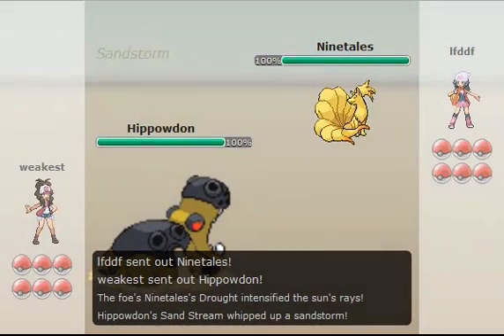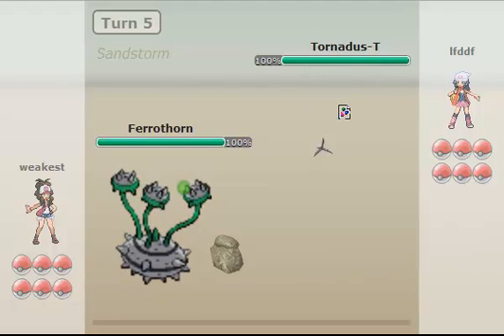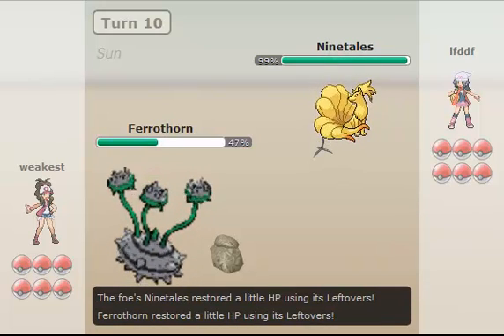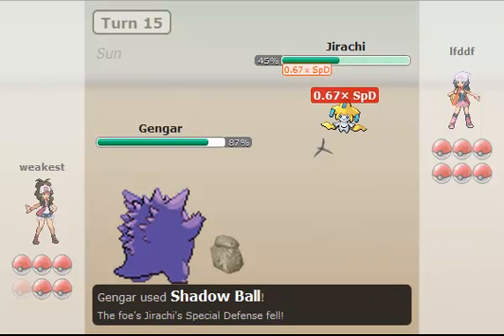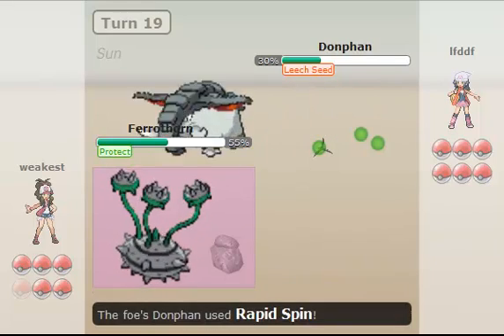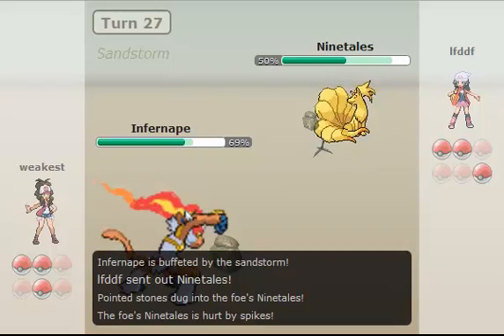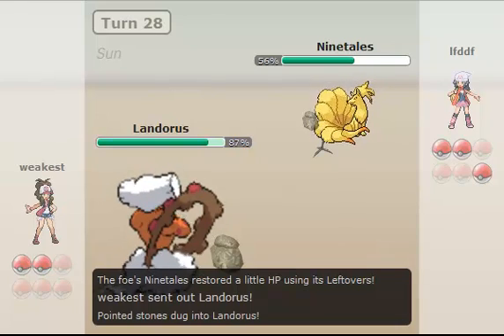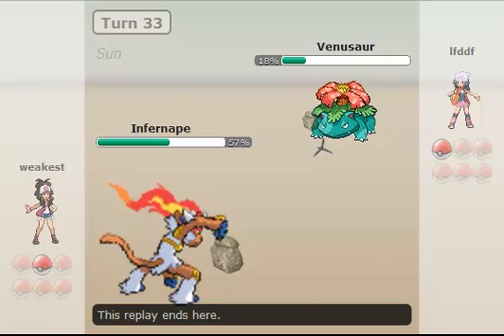Pokemon 5th Gen PO Battle #1 vs lfddf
I uploaded? Must be magic.